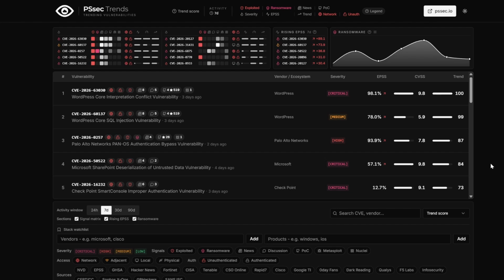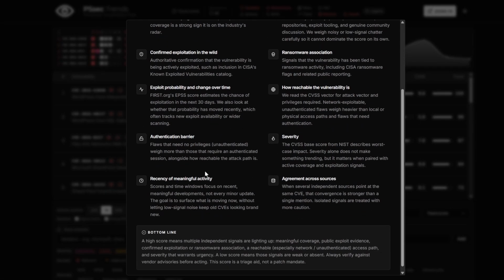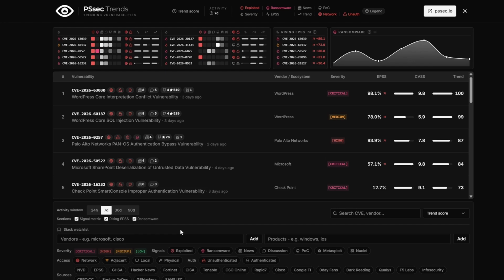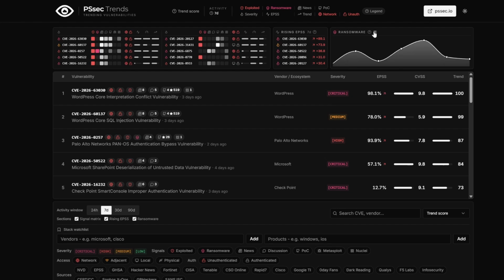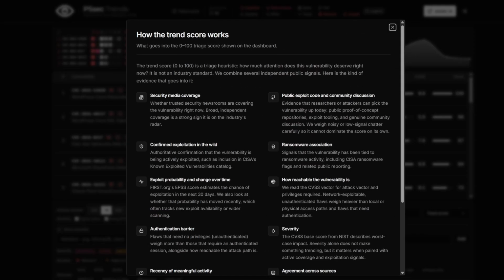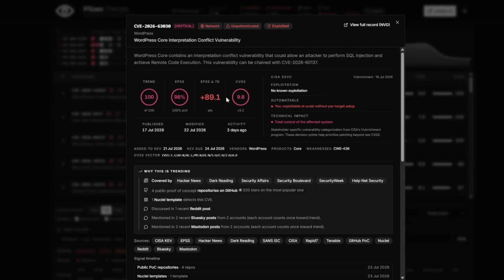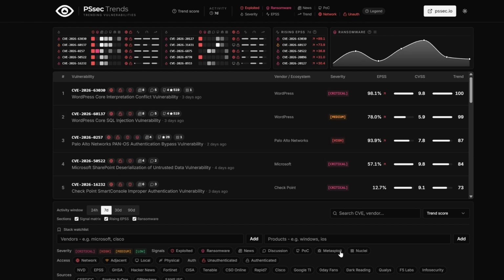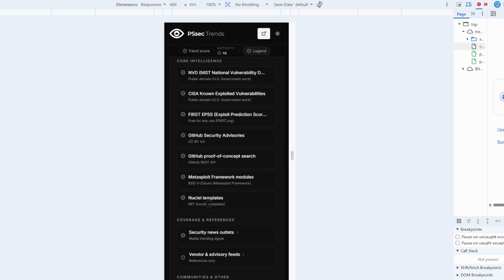PSsec Trends Dashboard Walkthrough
In this video, we walk you through trends.pssec.io - our free Vulnerability Intelligence dashboard.

We cover:
- How the dashboard works and what it tracks
- Key differences between the desktop and mobile experience
- Design choices behind the interface

This dashboard is completely free to use. No signup required.

A huge thank you to our friends and colleagues who helped build this, and a special shoutout to the r/cybersecurity community on Reddit for their invaluable tips, tricks, and suggestions. We couldn't have done it without you!

Got feedback, ideas, or feature requests? Drop them in the comments below.  We read every one and try our best to implement great suggestions.